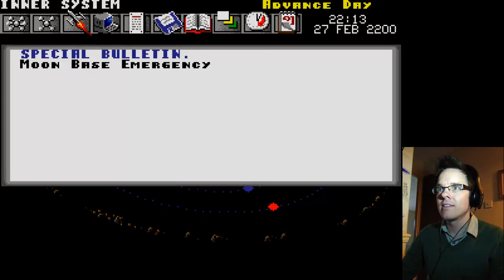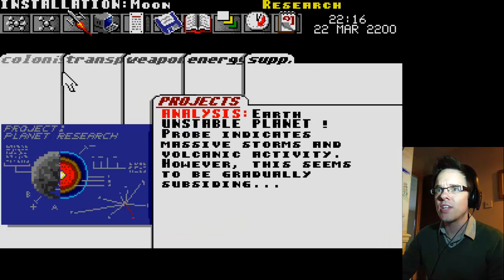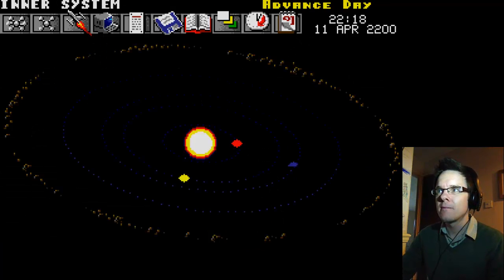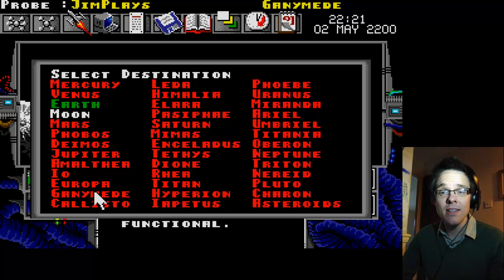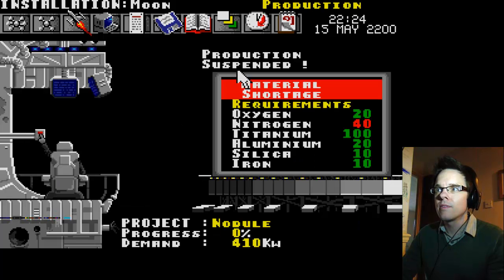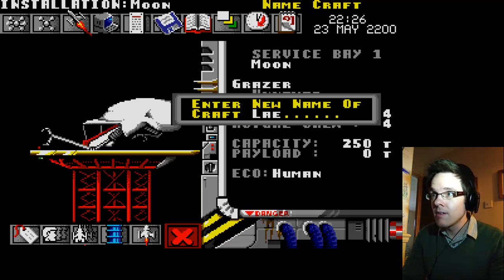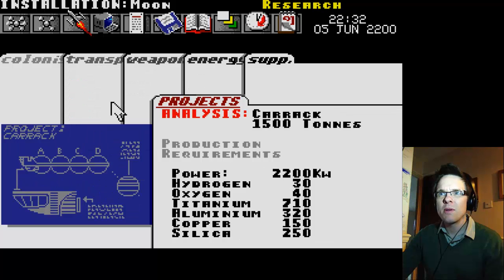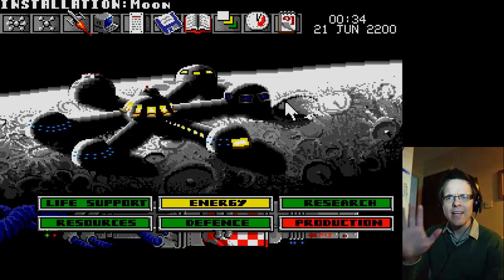Millenium 2.2 (Atari ST) Part 2 - Copper Cabana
Despite threats from the red quarter, Moon Base Alpha takes its first tentative steps of Solar System exploration.